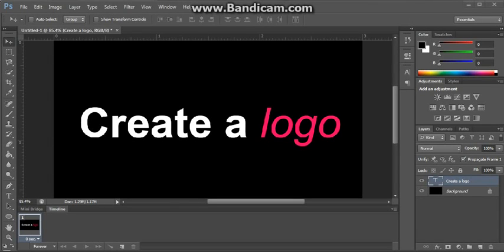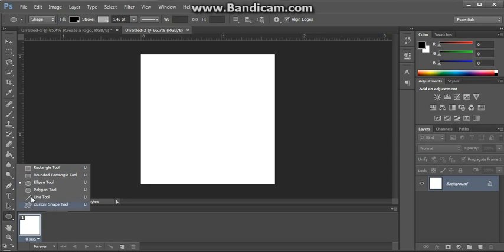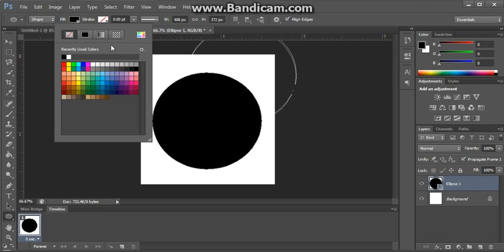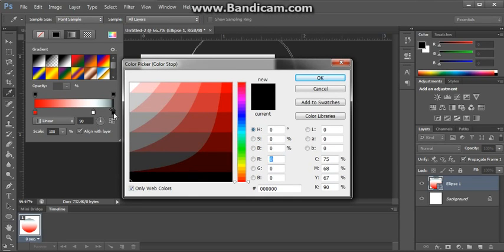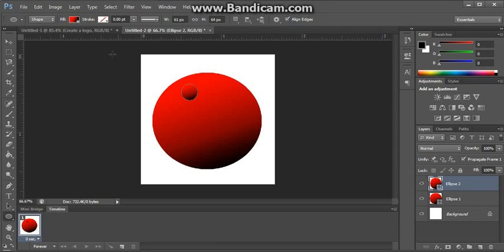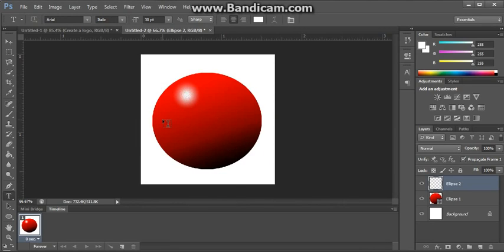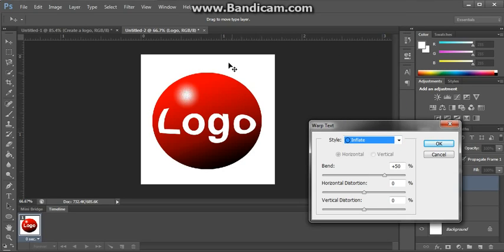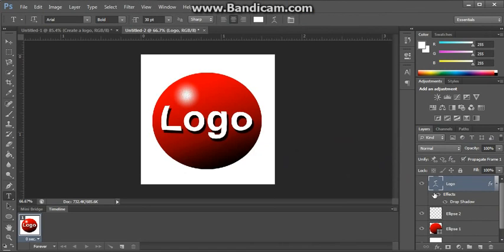Photoshop tutorial " create logo "